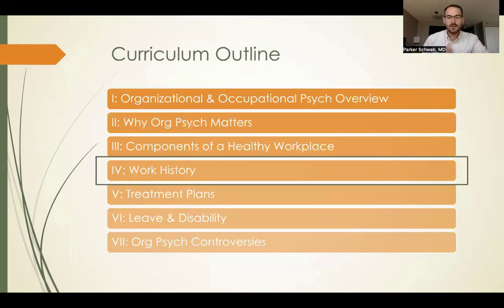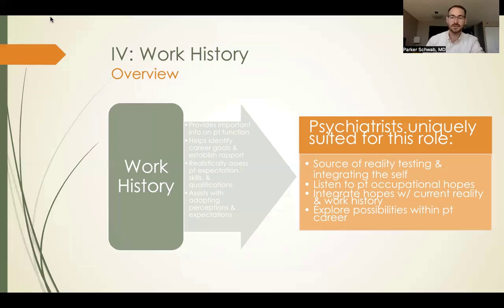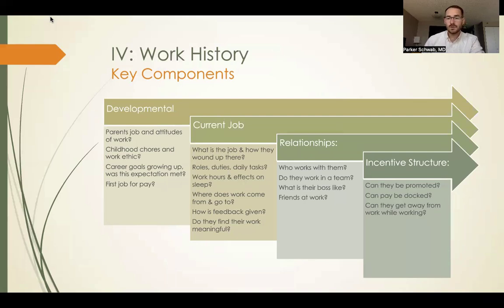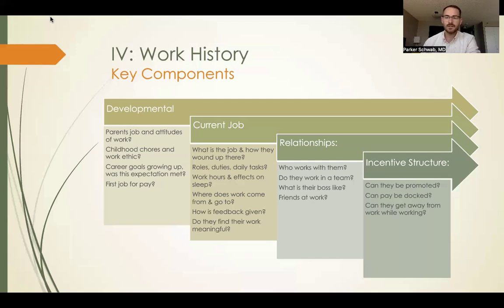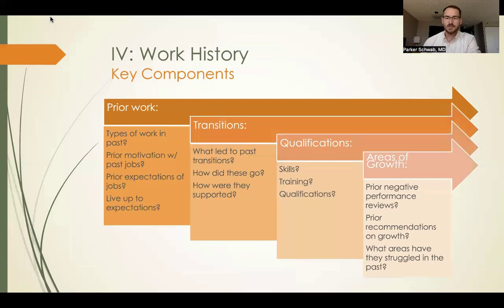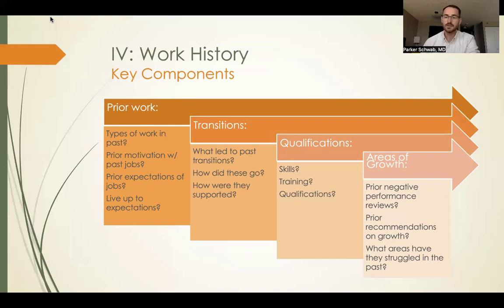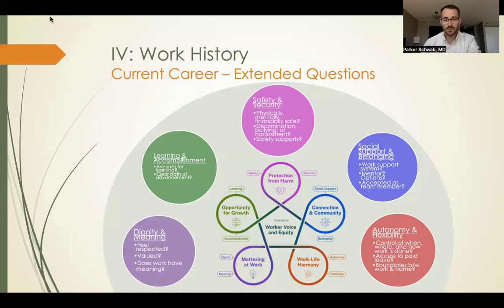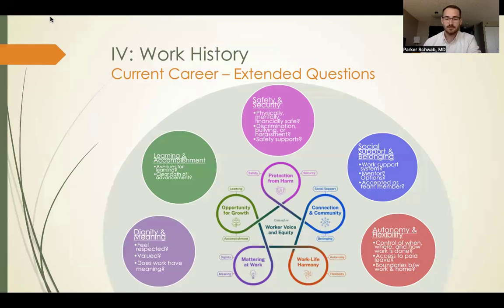Introduction to Psychiatry in the Workplace (4/7) Work History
This series of videos was created to introduce medical students and residents to organizational and occupational psychiatry.